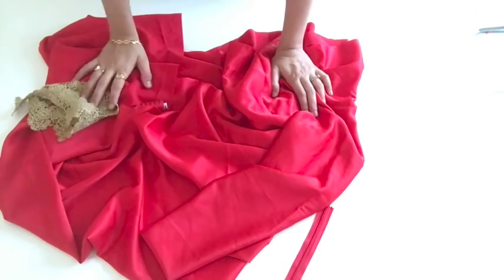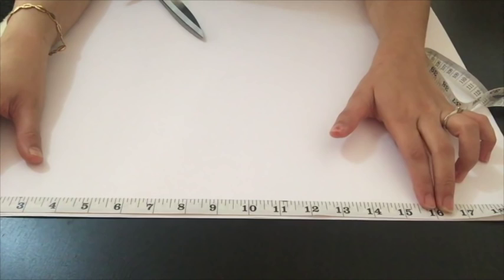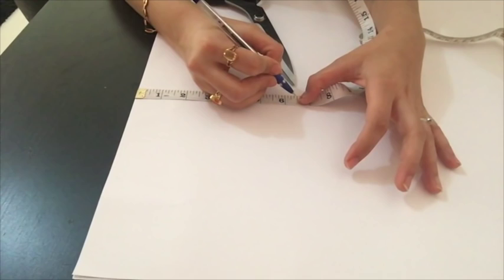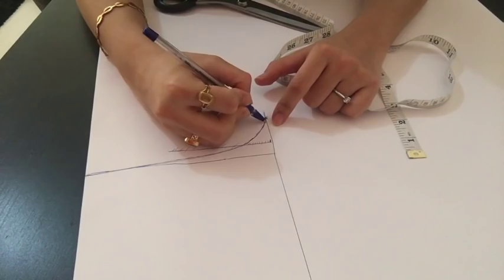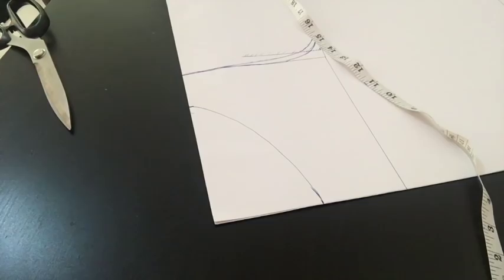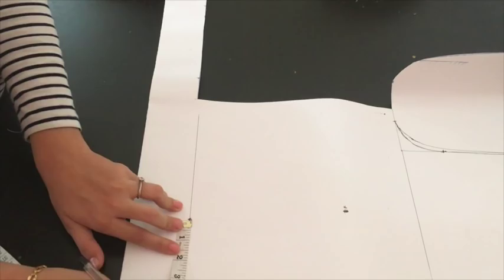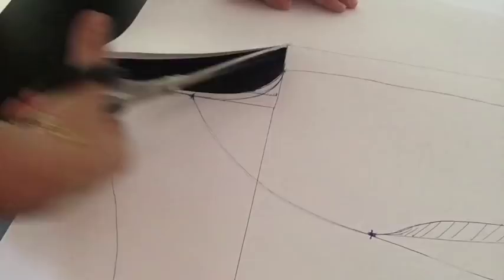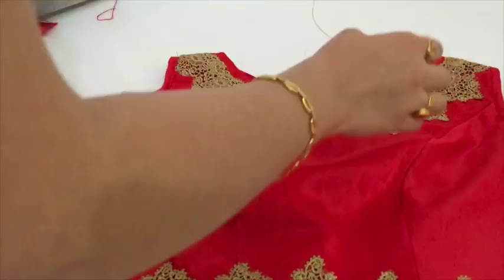Boat Neck Sleeveless Blouse- Side Zipper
In this video I have shown how to sew boat neck Sleeveless blouse with Side Zipper.

You can follow  me  on below facebook, twitter and google+ page